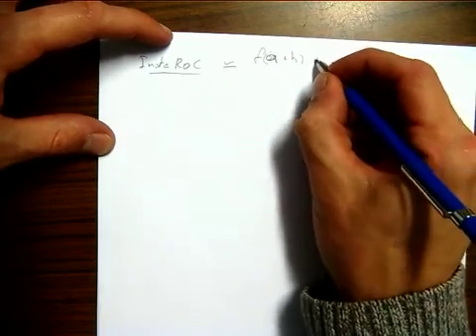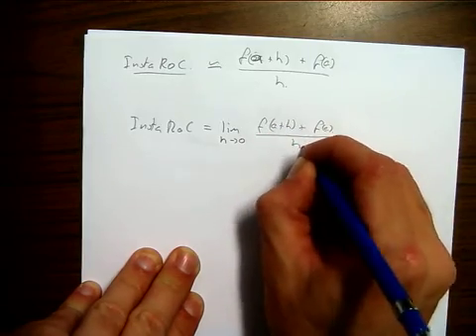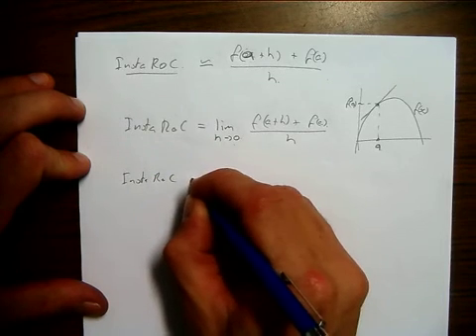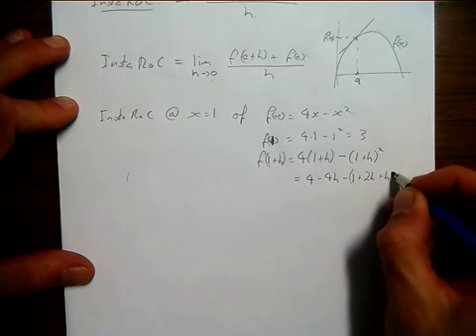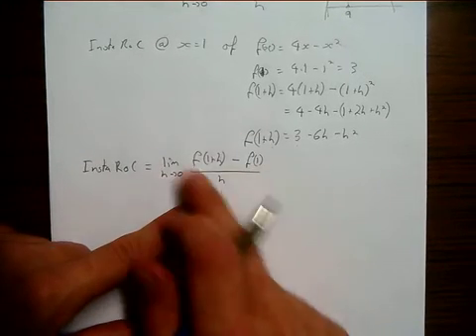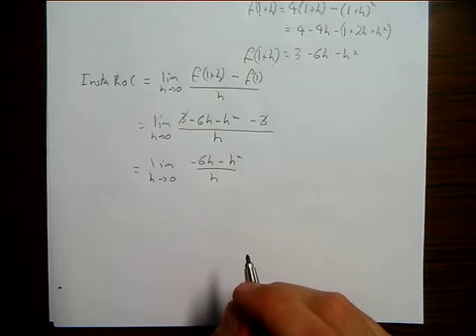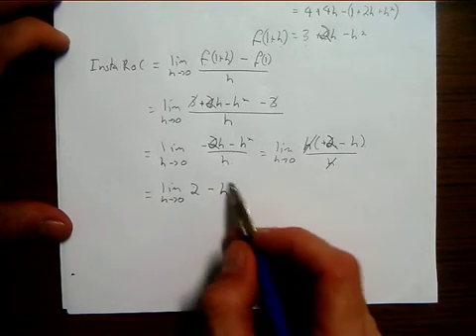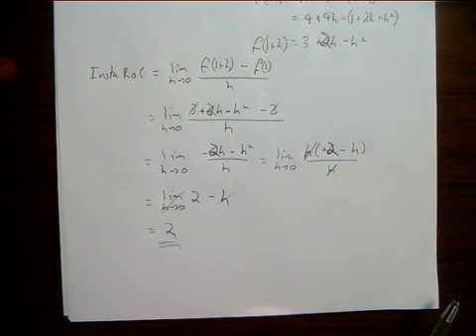Instantaneous Rates of Change 4